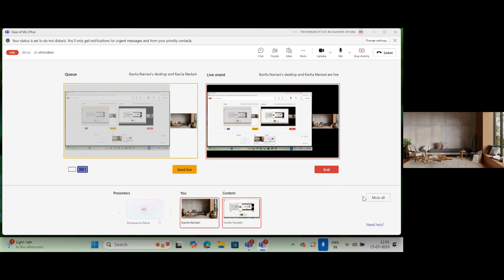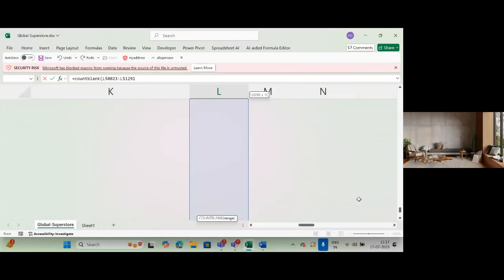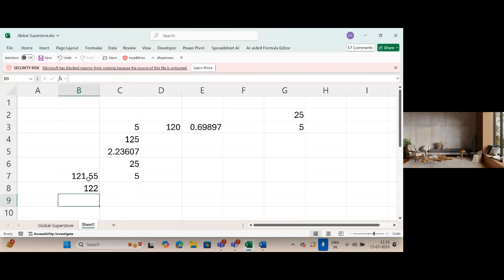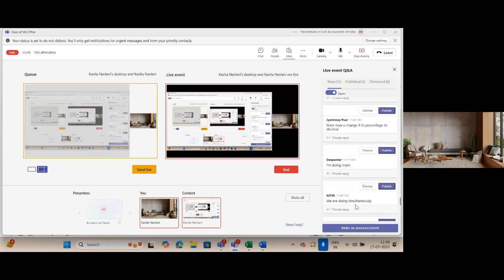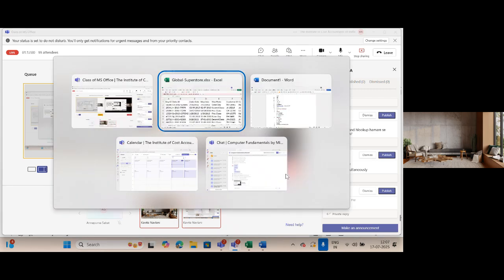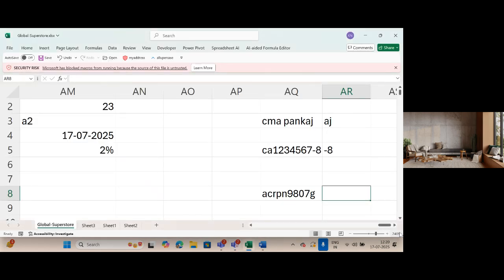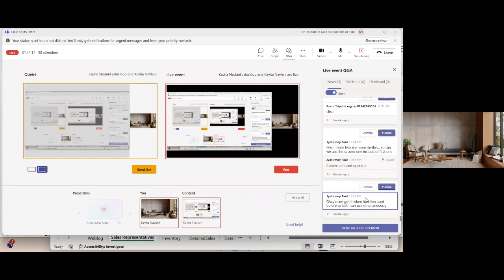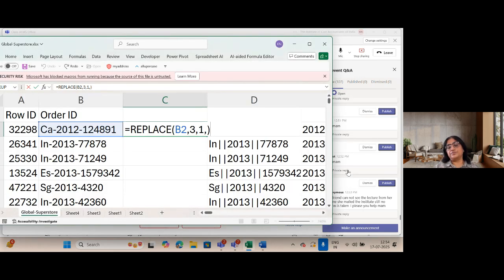Webinar :Class of MS Office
Thursday, July 17, 2025 Time :11:00 AM - 1:00 PM